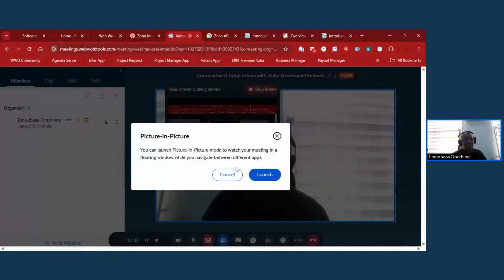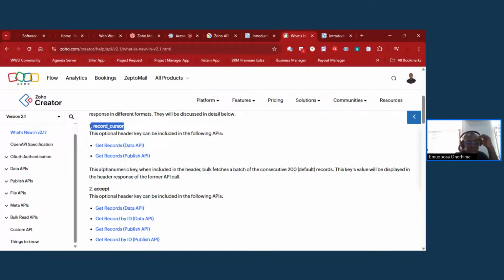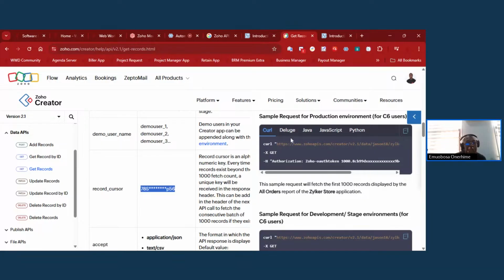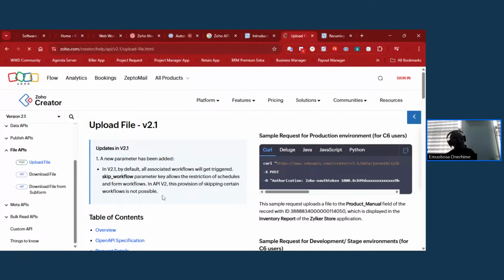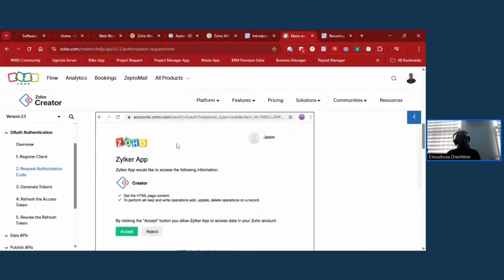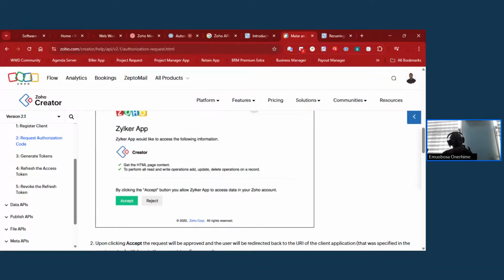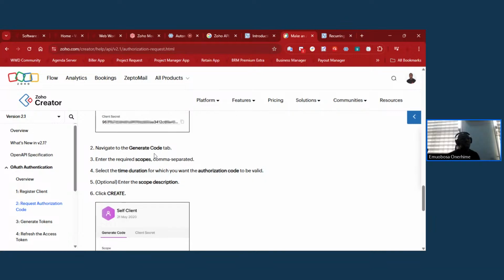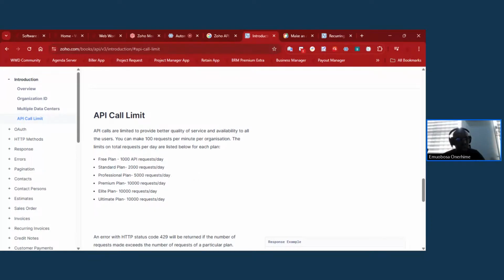Automation & Integrations with Zoho Developer Products - Session 29 of 50